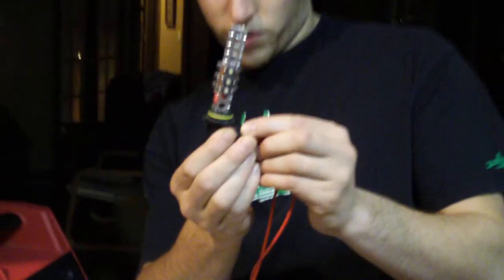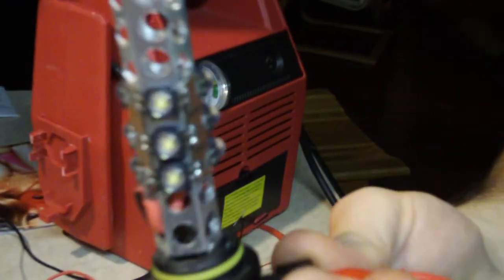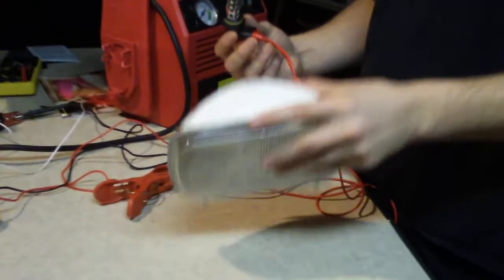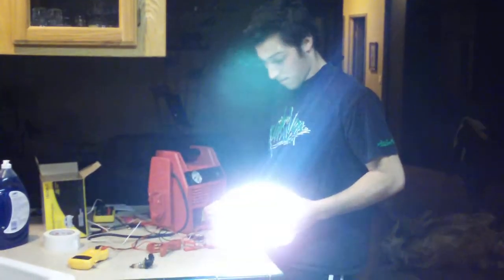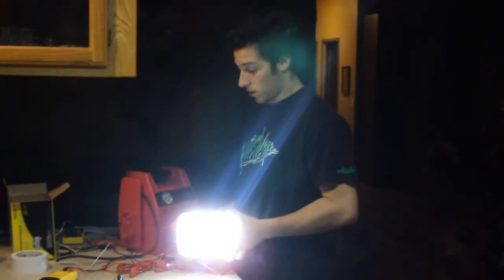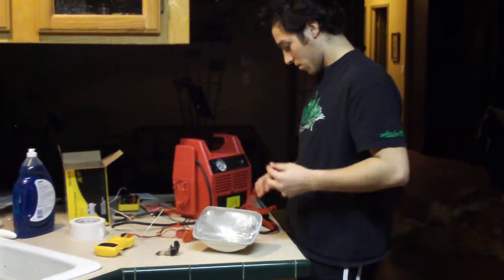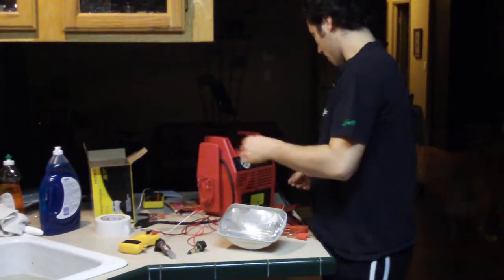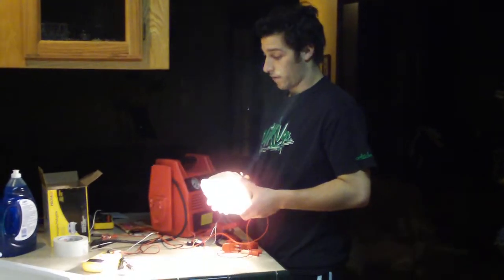Jonathan Bremer LED Headlight Prototype #3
Jonathan demonstrates his latest prototype LED headlight and contrasts it with a halogen.